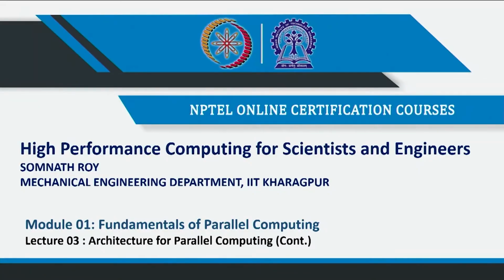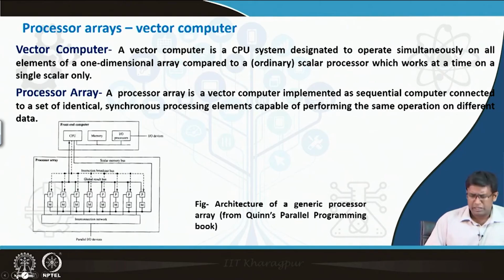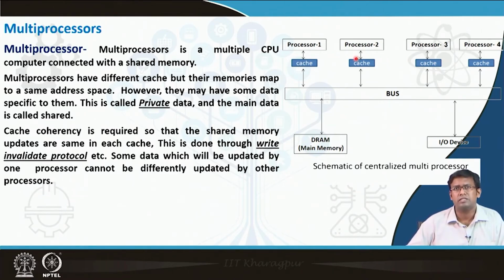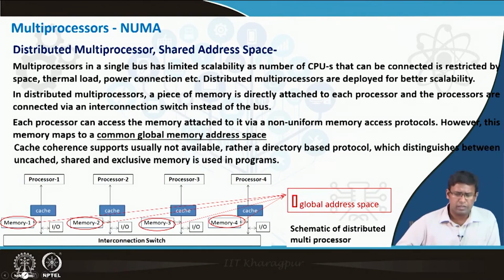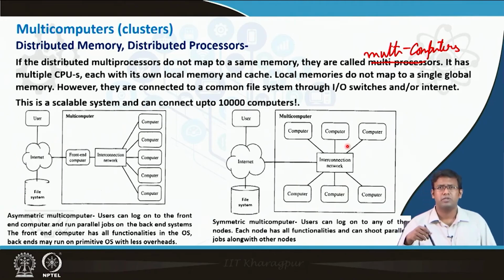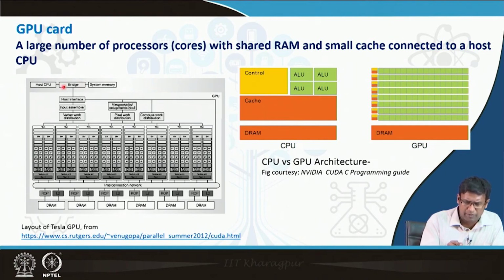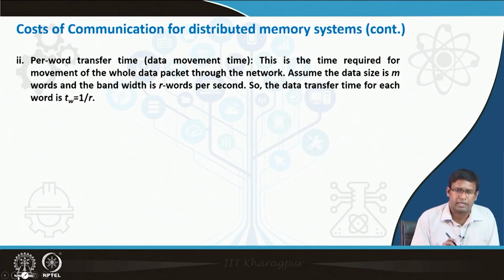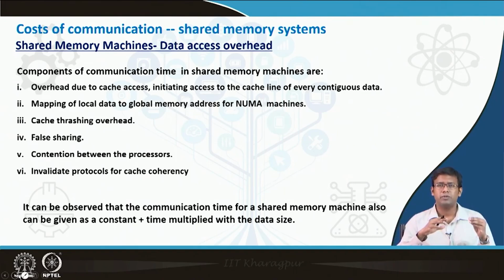Lec03: Architecture for Parallel Computing (continued)